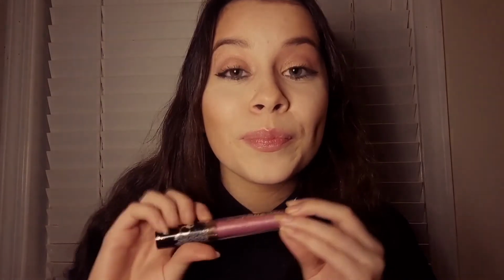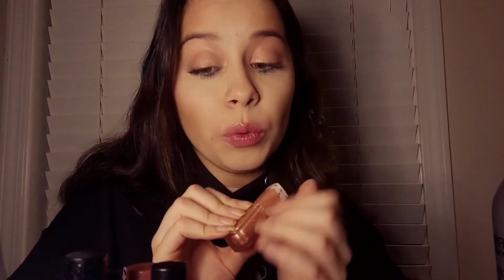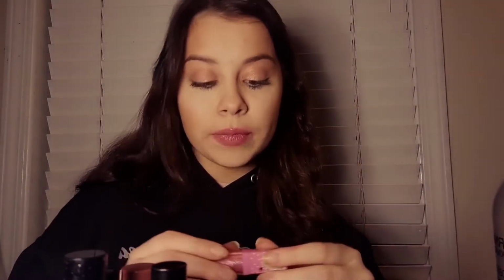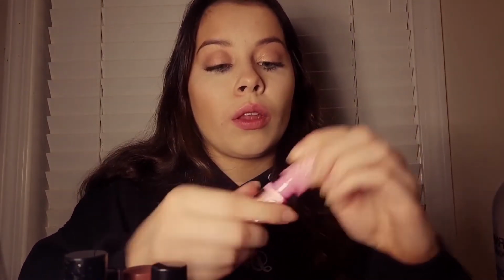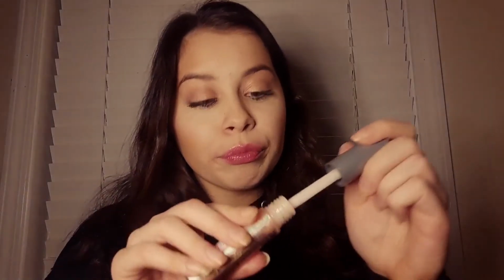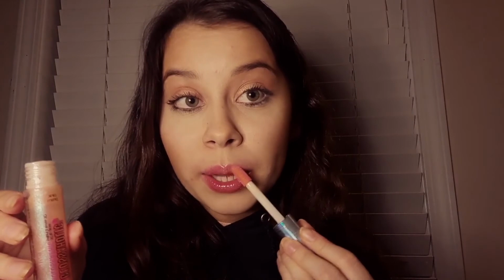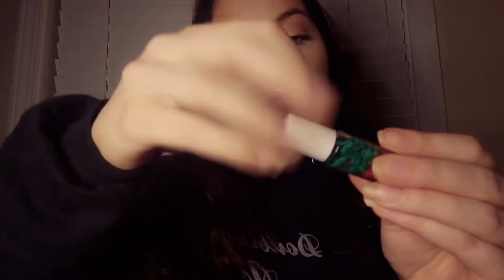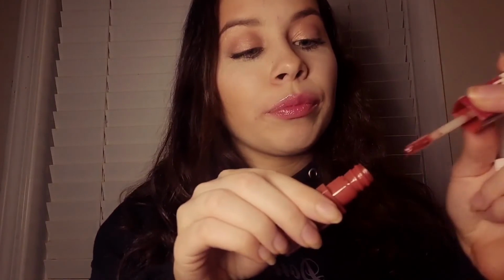ASMR lipgloss kiosk RP (lipgloss application)💄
Welcome to Double Edged ASMR!!

Whats poppin'?

-You are appreciated!💖

Please keep the comment section positive and clean!

and in the meantime,
God Bless and Stay Sharp Double Edgers! ;)

*John 3:16*